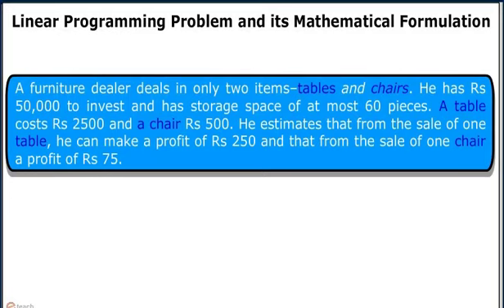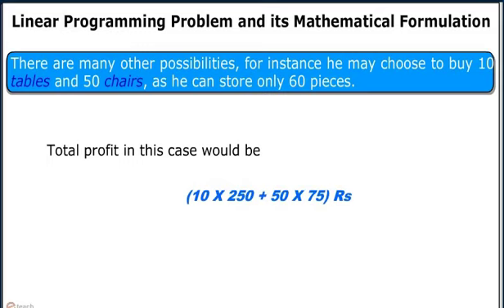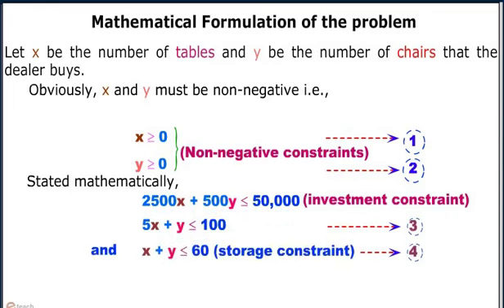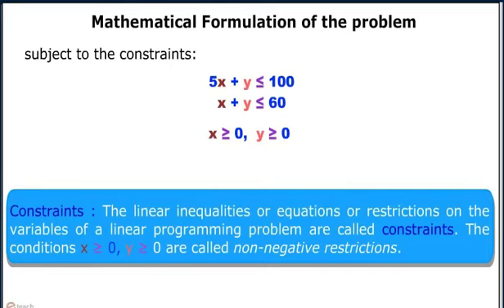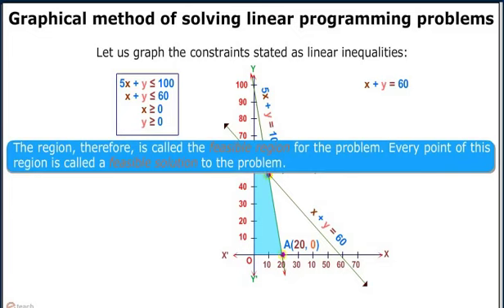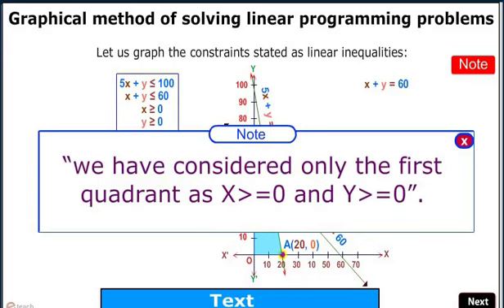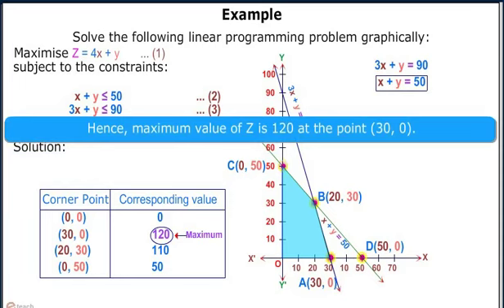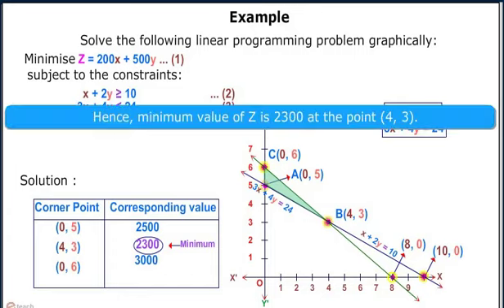LINEAR PROGRAMMING 4